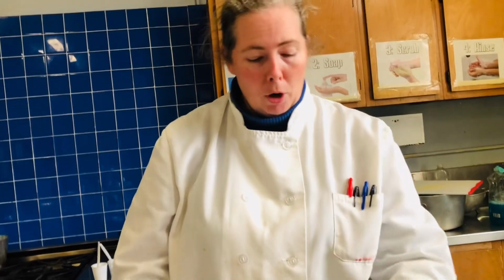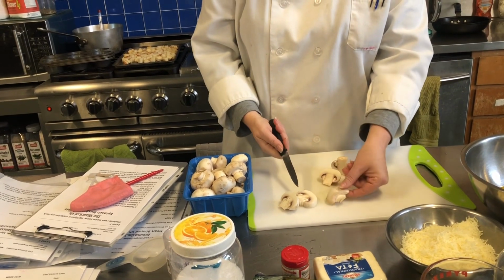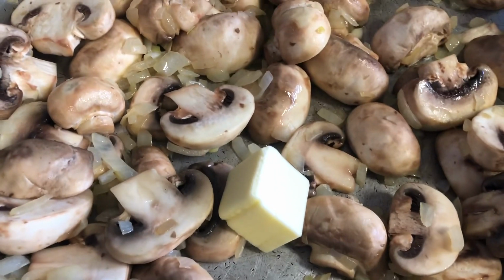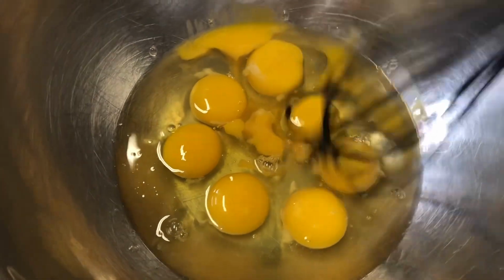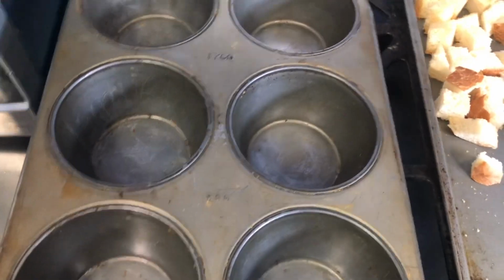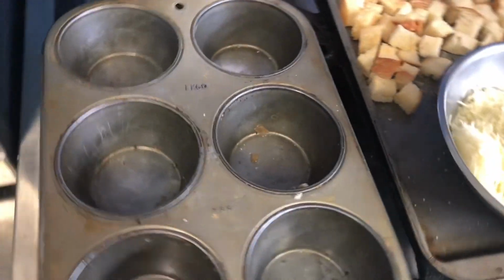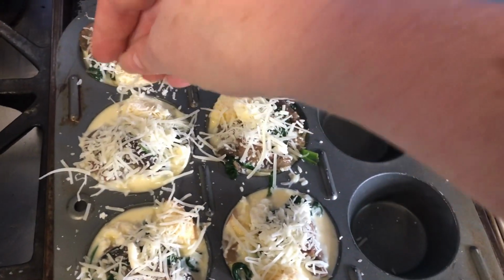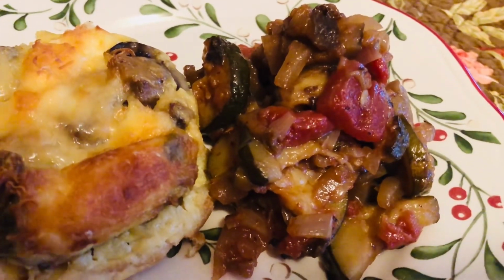Easy SPINACH MUSHROOM FETA STRATA w nutmeg, onions & tons of cheese | Recipe from Chef Victoria Love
Watch Chef Victoria Love demonstrate how to make a SPINACH MUSHROOM FETA STRATA with nutmeg, onions, Italian Blend Cheese, & Parmesan Cheese.

Spinach Mushroom Feta Strata

2 Tablespoons Olive Oil
1 Spanish Yellow Onion, finely chopped
1 Tablespoon Unsalted Butter
16 Ounces Fresh Mushrooms
1 Pound Bag Fresh Spinach
8 Ounces Italian Bread, cut into 1-inch cubes
6 Ounces (1-1/2 cups) grated Italian Blend Cheese
2 Ounces (2/3 cup) Feta
8 Eggs, large
2 Cups Milk
¾ Cup Heavy Cream
½ teaspoon Kosher Salt
1/4 teaspoon Ground Nutmeg

1.Place bread cubes on a half sheet baking pan and toast in a 250 degree oven for 10 minutes until dried out.

2. Put a large sauté pan over medium heat, add olive oil, add the onion and cook, stirring frequently with a wooden spoon, until soft and translucent, about 5 minutes, add the mushrooms and butter saute until tender, add spinach and cook 2 minutes more.

3. Grease a 9x13-inch baking dish with non-stick cooking spray, Spread one third of the bread cubes in the dish and top evenly with one third of spinach mixture using tongs. Sprinkle one third of each cheese. Repeat layering twice, ending with cheese.

4. In a large bowl, using a whisk stir the eggs. Add the milk and cream, salt, and nutmeg and whisk until well combined. Pour the custard mixture evenly over the strata. Cover the strata with plastic wrap and chill for at least 1 hour or overnight.

5. Preheat the oven to 325°F. Bake the strata, uncovered, until puffed, set and golden brown for about 1 hour.